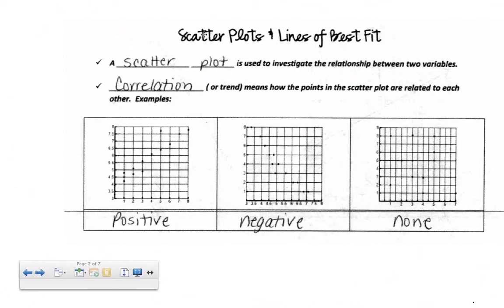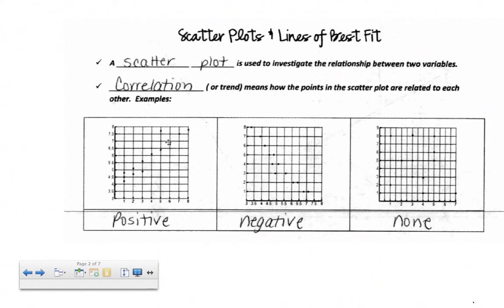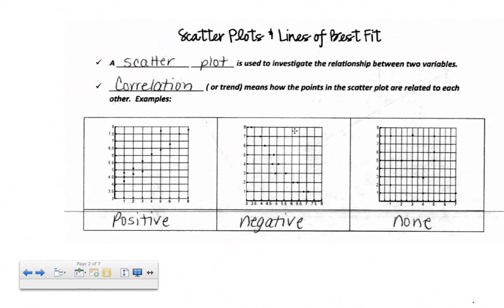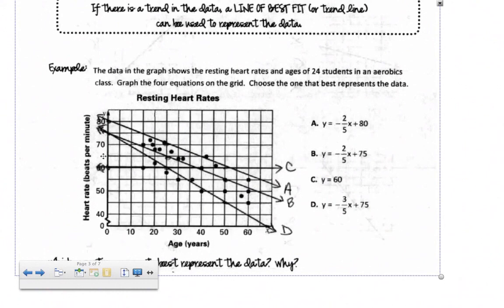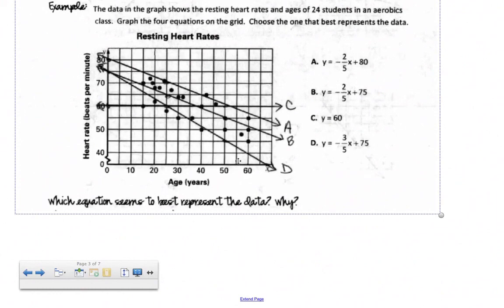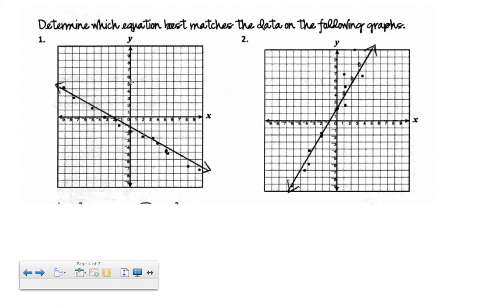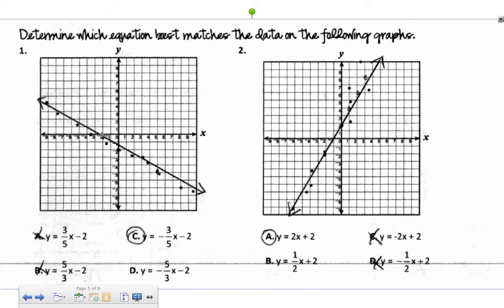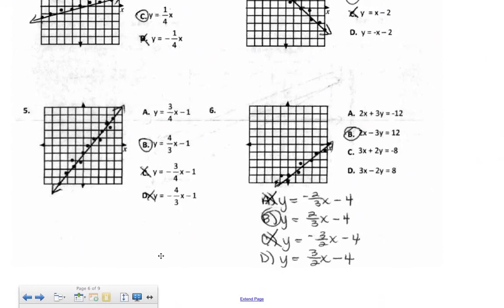Unit 4 Lesson 12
Alg with Stats